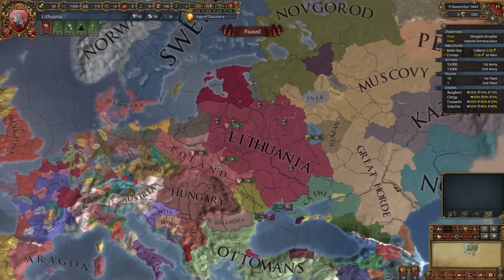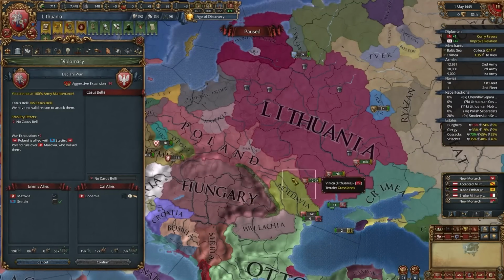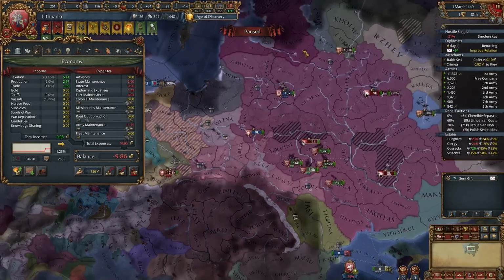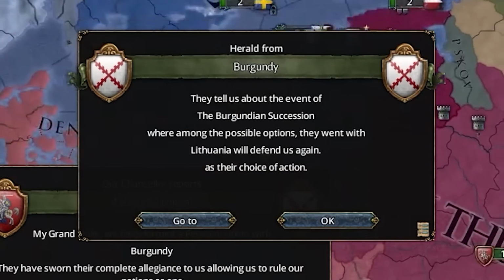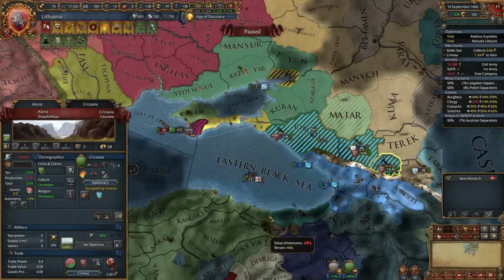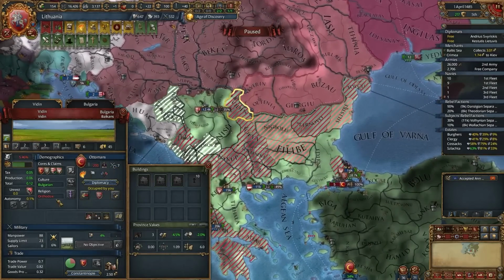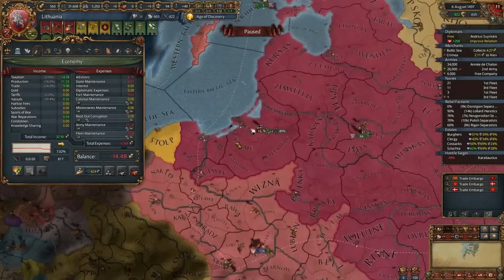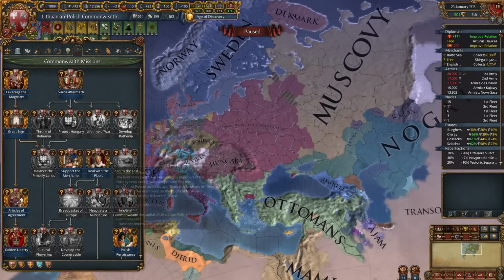The Forgotten Superpower of Eastern Europe - EU4 1.35 Lithuania Guide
This is a guide for Lithuania in Europa Universalis IV.

Timestamps:
00:00 Opening moves
01:30 About Crimea
03:09 PUing Poland
07:21 Subjugating Livonia
09:09 Reconquering part of ivonia
10:59 Burgundian Inheritance
12:44 Using Polish claims
15:16 How to break up Ottomans
16:44 Annexing TO
17:34 Becoming Grand Kingdom
20:13 PUing Russia
22:38 What's next